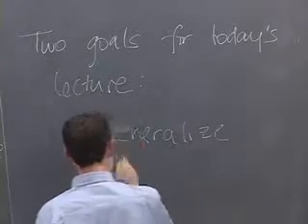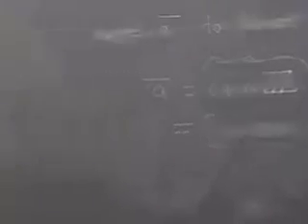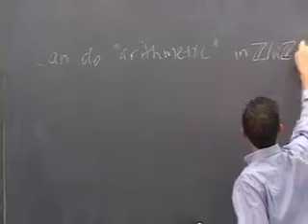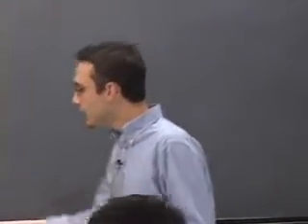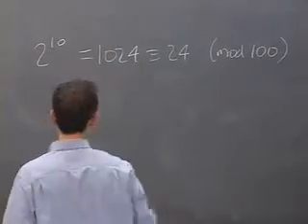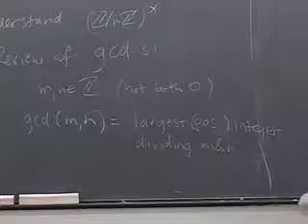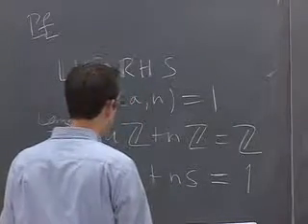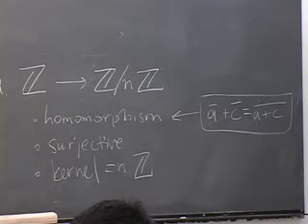哈佛大学抽象代数6